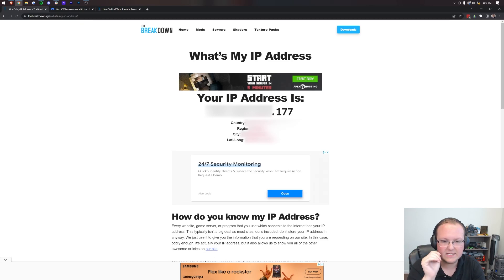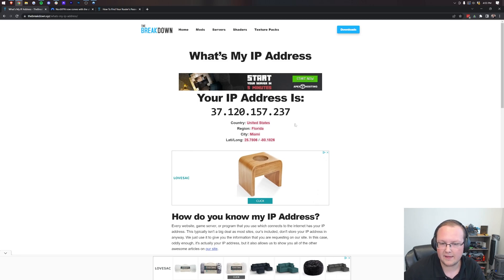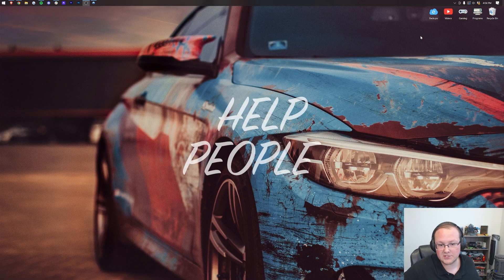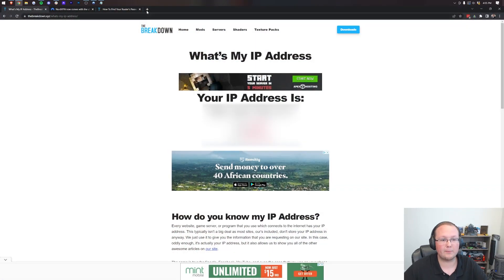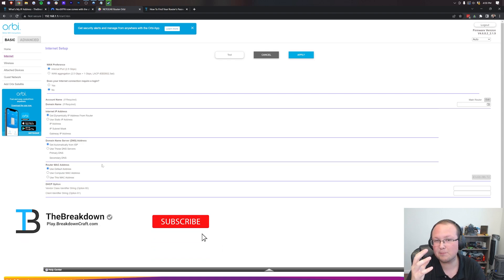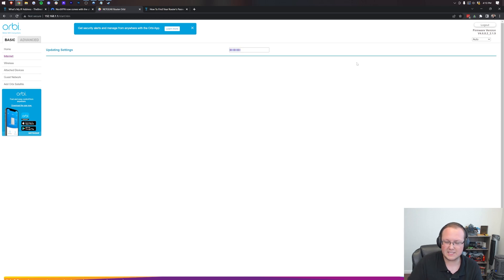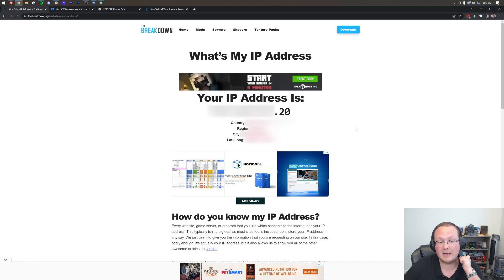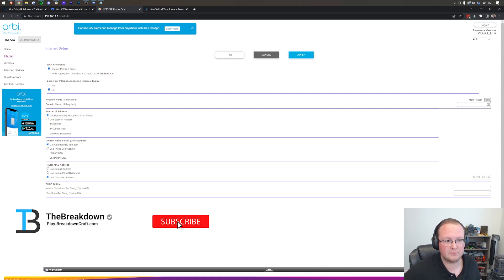How To Change Your IP Address in 2023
How can you change your IP address no matter what? Well, in this video, we show you exactly how to get a new IP address. This accomplished by changing your MAC Address on your router. Doing this will force your internet provider to reset your IP address giving your a brand new public IP. We also show you how to hide your IP address moving forward, so you don’t have to change your IP again.

Chapters:
0:00 How To Find Your IP Address
1:13 Why Use NordVPN?
2:07 How To Get A New IP Address without Using A VPN
6:17 Check if your IP Address Has Been Changed
7:00 Why Using a VPN is Important
7:20 Using a MAC Address Generator

About this video: This video is our complete guide on how to get a new IP address in 2023. We go over all of the different methods of getting a new IP address in order to ensure that you will be able to change your public IP address no matter what!

The first step of changing your IP address though is getting your current IP. You can find a link above to our website where you can acquire your current IP address. Note this IP down as if you don’t know your current IP, you can’t change it!

Now, the easiest way to change your IP address is with a VPN. I personally use NordVPN, but any trusted VPN will work.  With NordVPN, you can easily change your IP with a few clicks and even hide your location. This by far the easiest way to get a new IP address.

However, if you want change your IP address without a VPN, you can do so by changing your MAC Address. This can be down by logging into your router. From there, find the MAC Address for your router. On my router, it was in the internet tab. It may be different for you, but you are looking for MAC address text box.

Once you find it, you make have a copy device or computer MAC Address button. If so, click it and save/apply the settings. However, if you don’t have this option, you can enter in a random MAC Address from the generator linked above. Enter in one of those, and save. your router will most likely have to restart/reboot during this process.

Finally, when you check your IP address again, it will be different. Your location will still be shown as it is not a protected IP through a VPN, but it will be a new IP Address.

And there you have it! That is how to reset your IP Address in 2023. We will try our best to help you out. However, if we did help you learn how to change your IP address in 2023, please give this video a thumbs up and subscribe to the channel if you haven’t already. It really helps us out, and it means a ton to me. Thanks in advance!